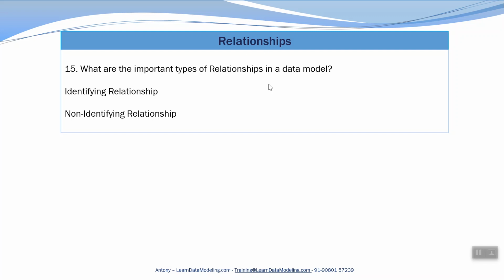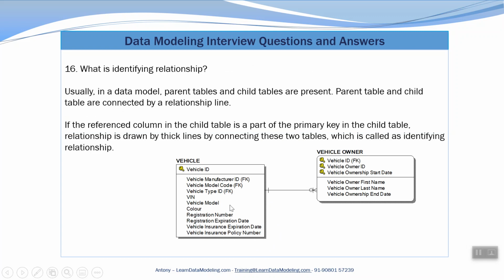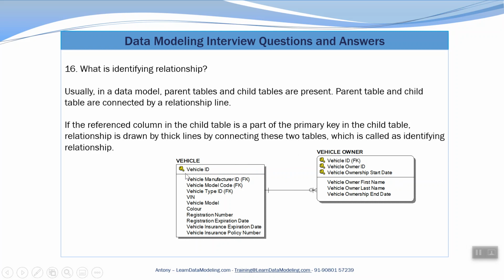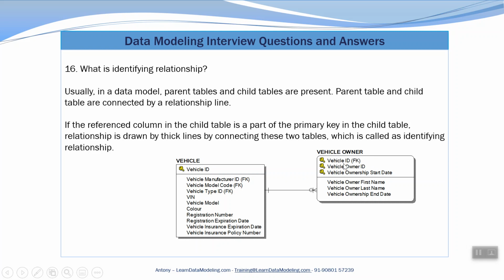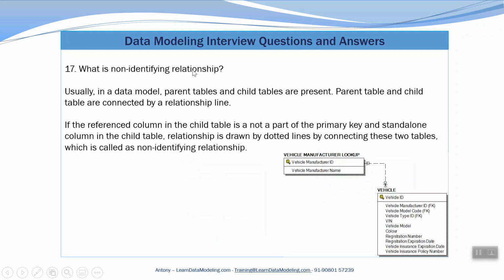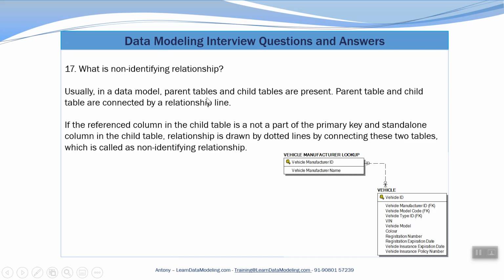What is Identifying and Non-Identifying Relationship - Data Modeling Interview Questions and Answers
Please reach Antony at 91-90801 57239

20 hours course on OLTP, OLAP
8 hours on OLTP Data Modeling Training, 8 hours on Dimensional Data Modeling Training, 4 hours on Erwin
plus
20 hours of use cases practice